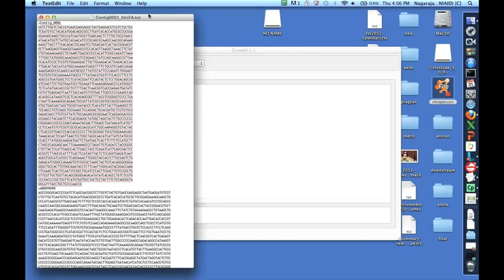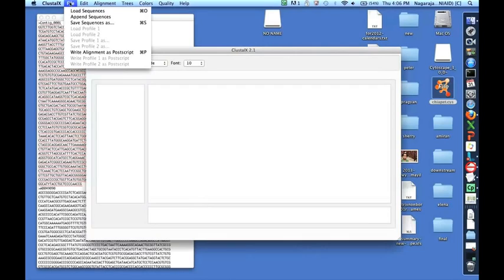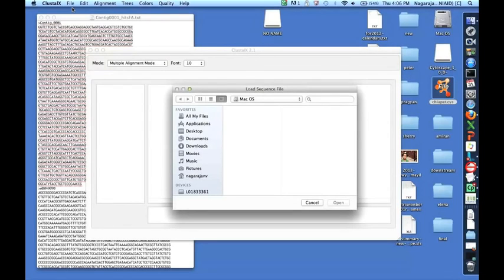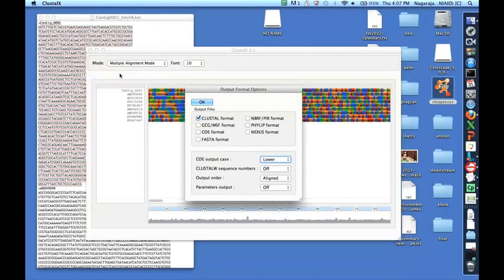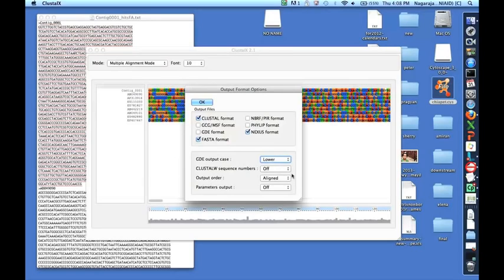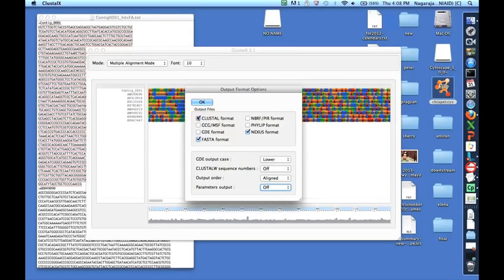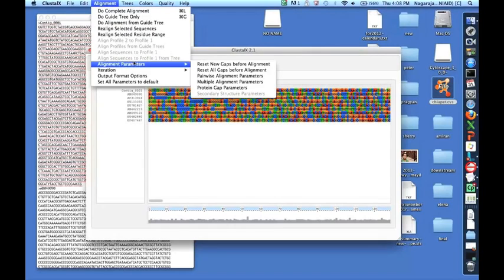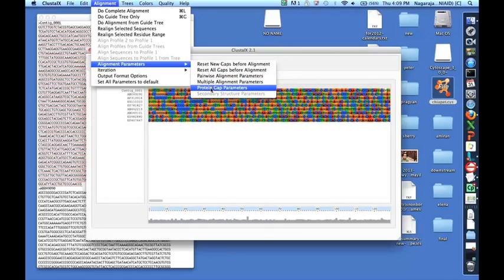Week 4 Video 3 Multiple Sequence Alignment Using ClustalX